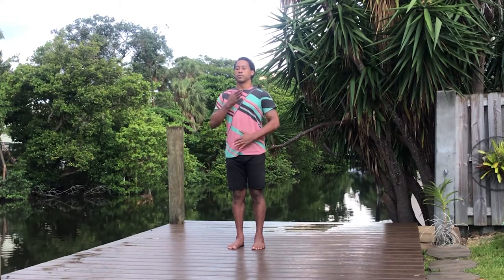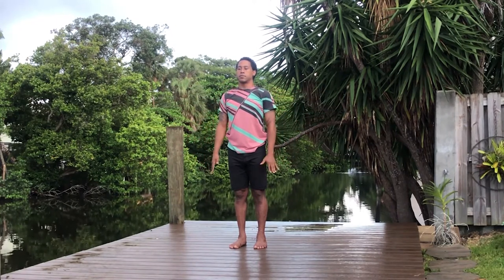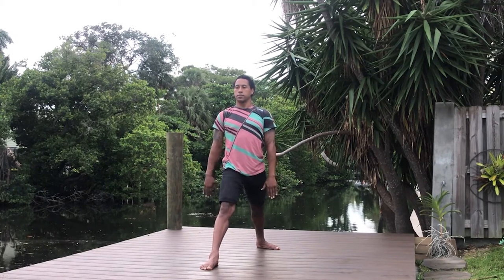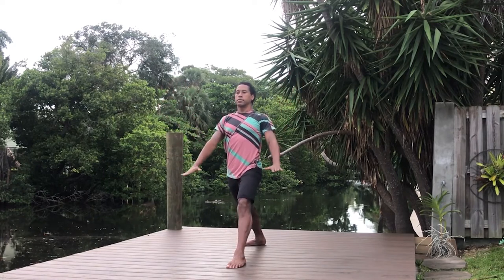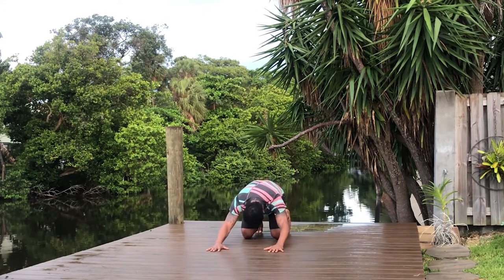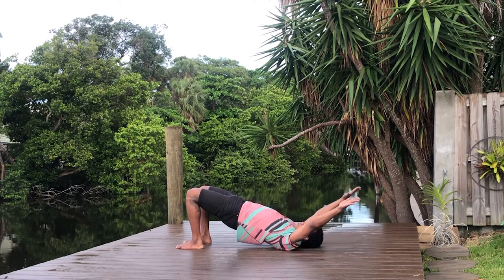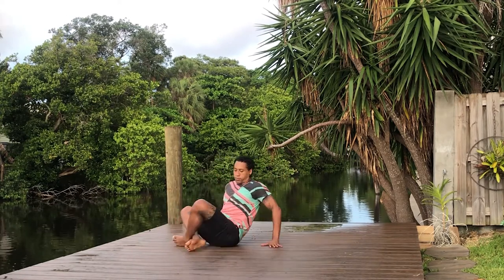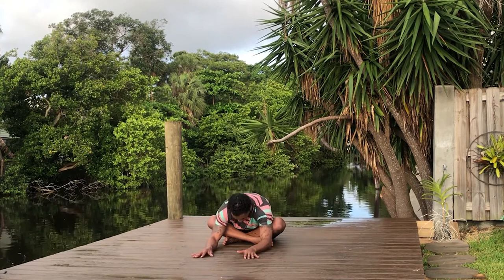CoLab | Expanding Your Creative Practice | Movement & Breathing 1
Expanding Your Creative Practice with Mx. Oops

Use the tools of yoga—breath, movement, and meditation—to develop a focused and open presence. Learn the skills to take better care of your mind and body, and explore how to bring this fresh energy to your creative production.